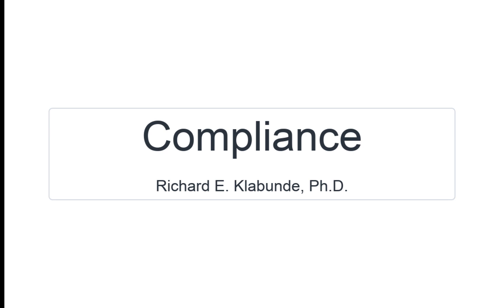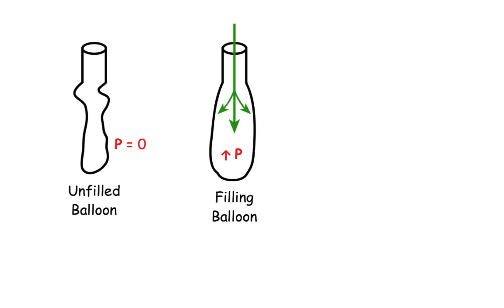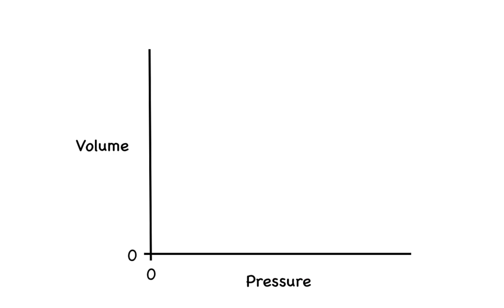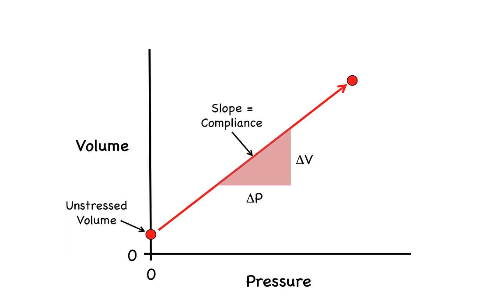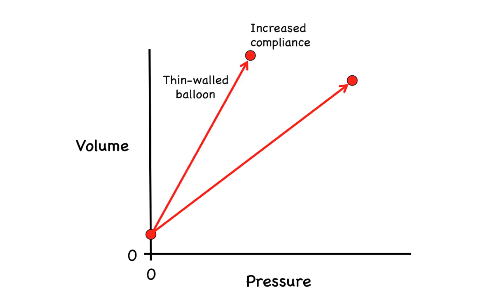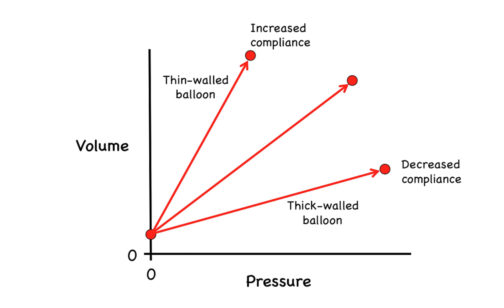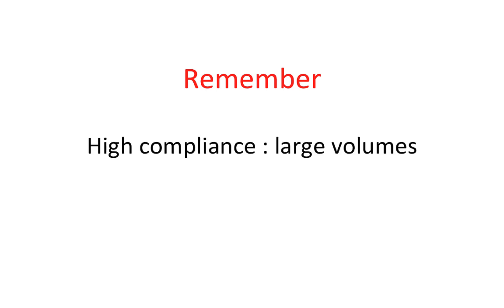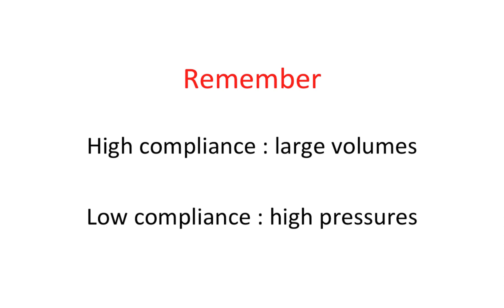Compliance: illustrated definition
The concept of compliance is defined, illustrated and briefly discussed in the context of ventricular compliance